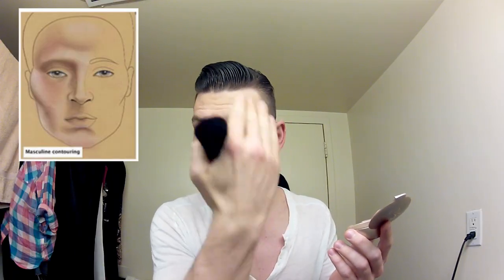Basic Dance Competition MakeUp For Men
DCR Tutorial - Dance Competition MakeUp For Men
Product List:

*Moisturizer - PeterThomasRoth
*Foundation - Oriflame | Ever Lasting
*Powder - Giordani Gold
*Bronzer - Giordani Gold
*Brush - Giordani Gold

DANCE COMP REVIEW - Everything you need to know about Ballroom Dance Competitions.